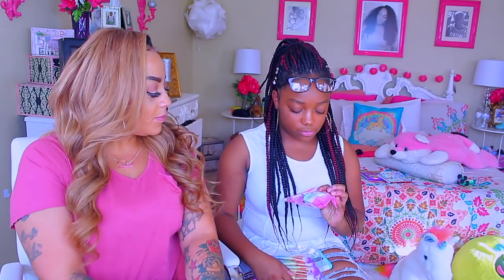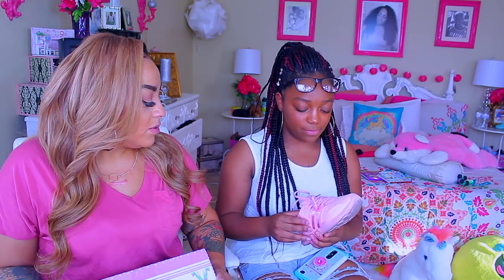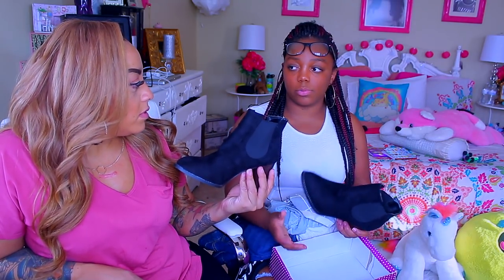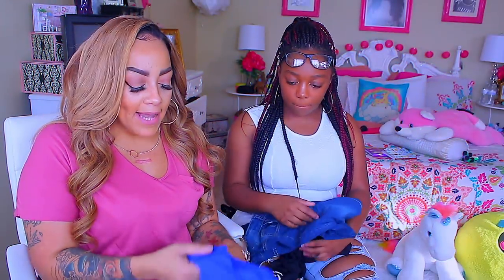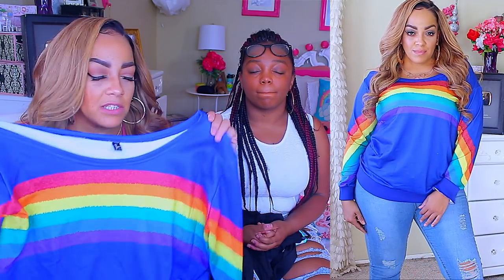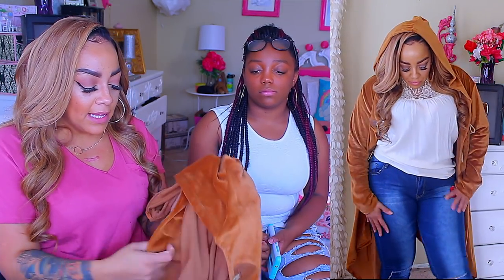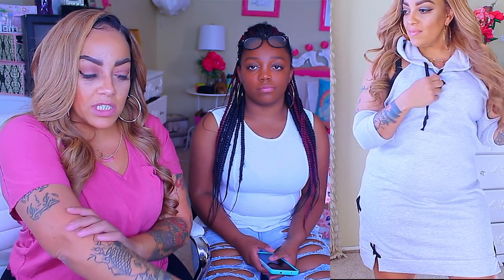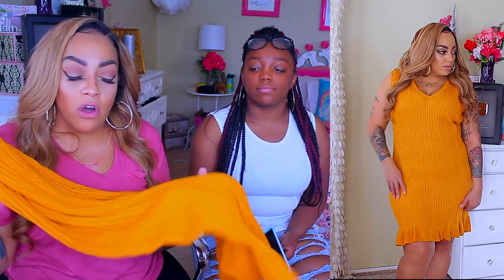HUGE $5 & UP TRY ON HAUL | GAMISS | IS IT LEGIT | Mother & Daughter Styled for LESS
SOME OF MY FAVORITE SITES